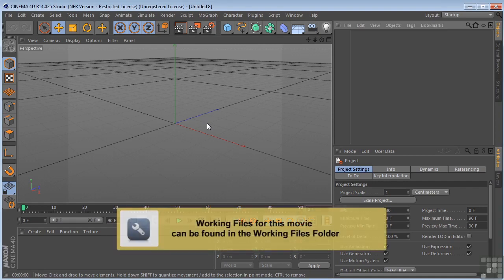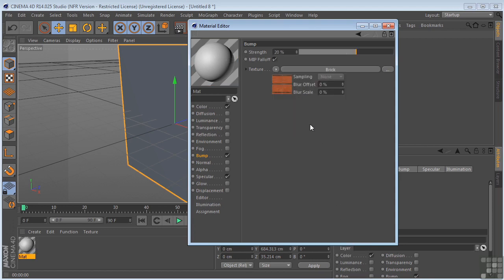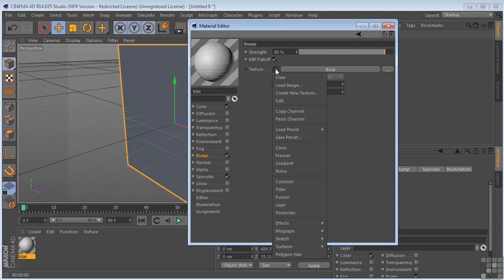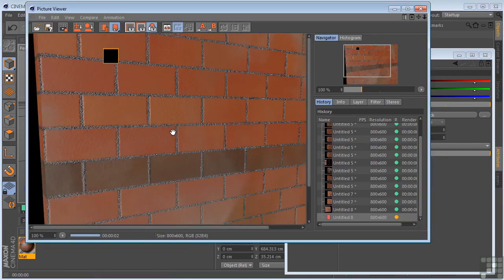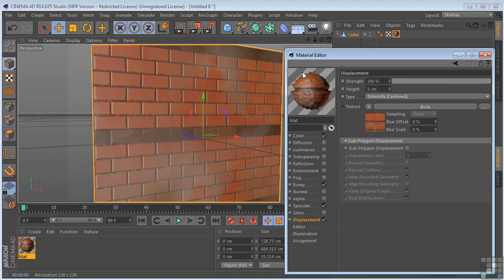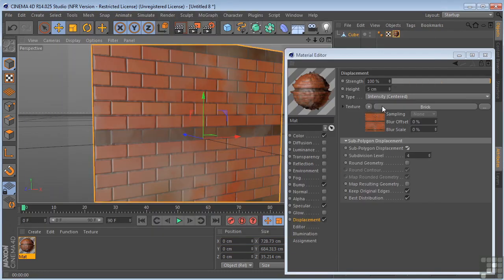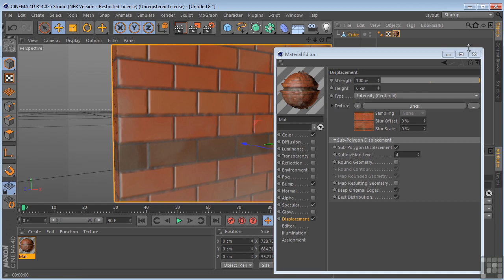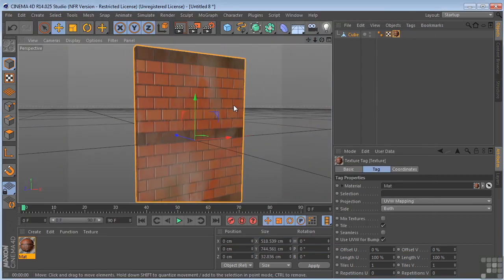Bump and Displacement Channel in Maxon Cinema 4D Class-30 || Defining Materials And Textures Ch# 08